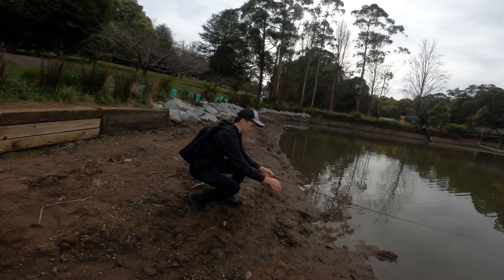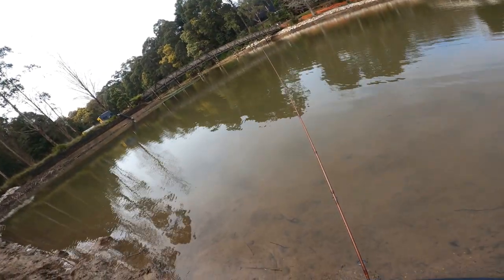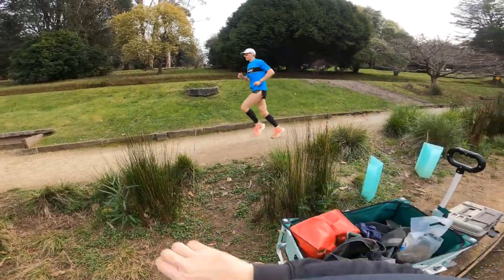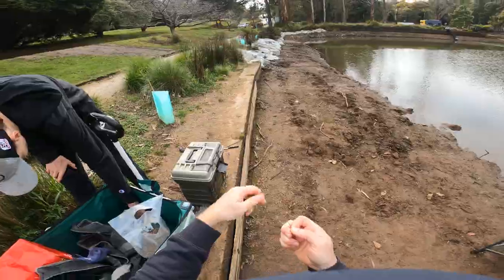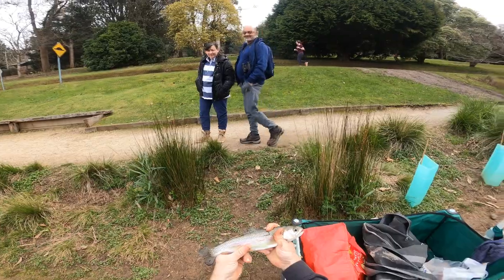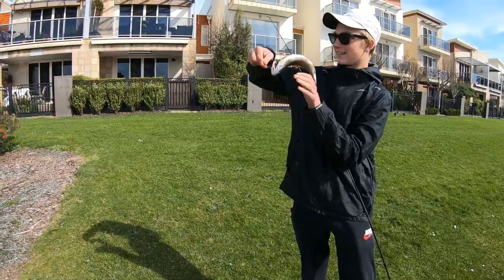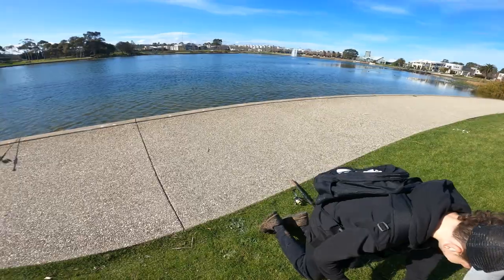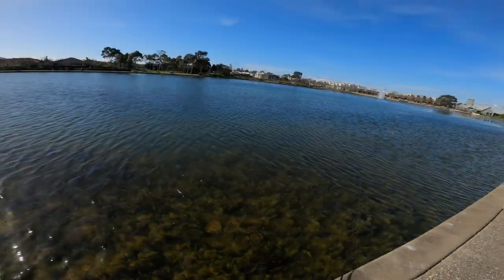TROUT FISHING | EMERALD LAKE | PAKENHAM LAKE | HOW TO CATCH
It was a beautiful late winter's day, so we thought we would try some of our local stocked lakes for a feed of trout. Riley, Billy and I, firstly tried Emerald Lake, with great results. After lunch we hit up Pakenham Lake, caught up with Jet, and caught a heap more Rainbows. See how we caught the fish and where.